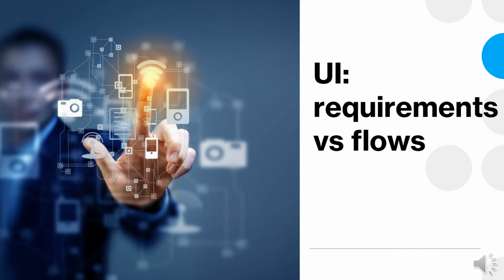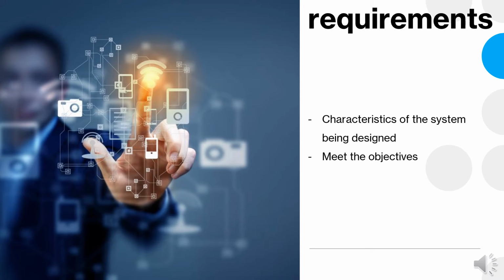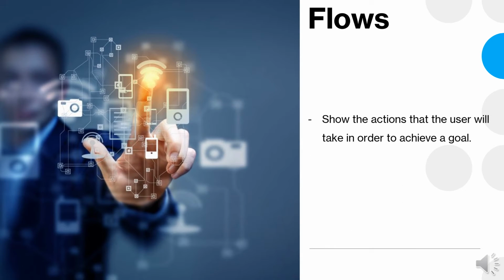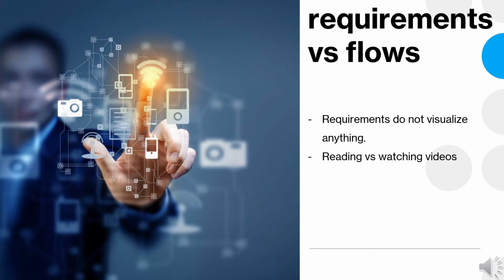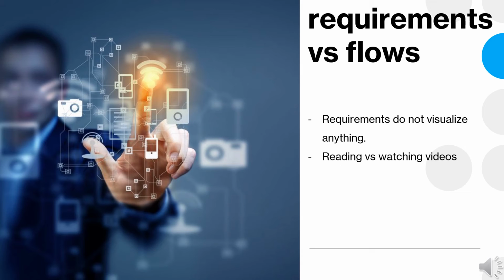User Interface Design - The difference between business requirements and flows